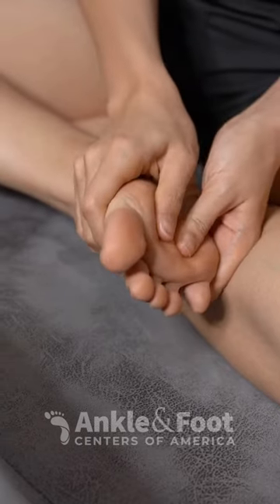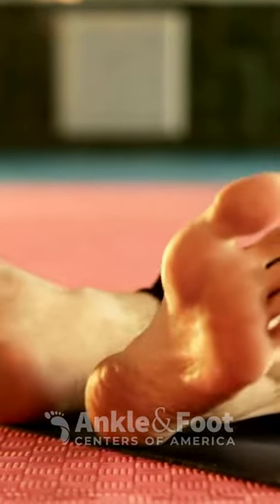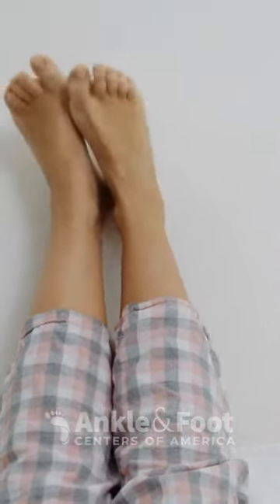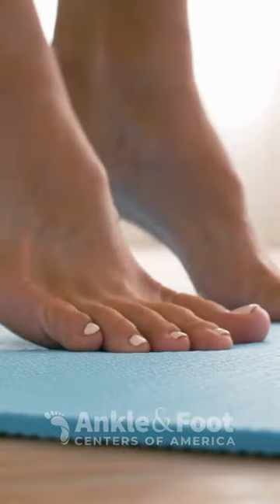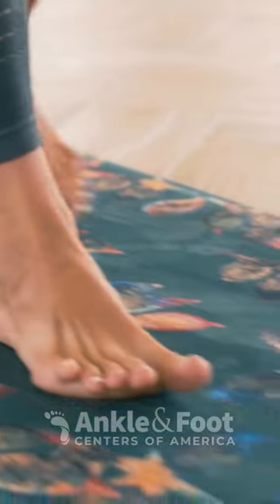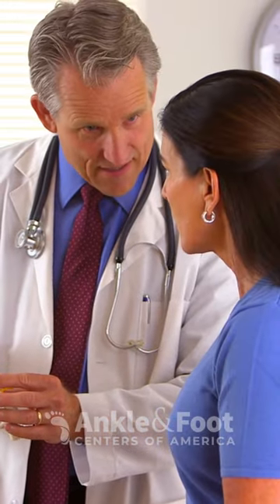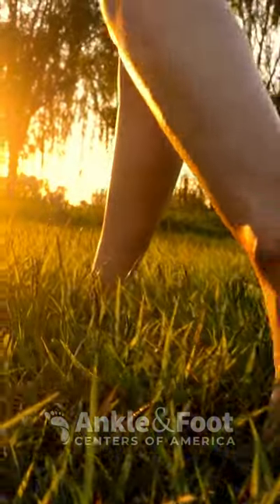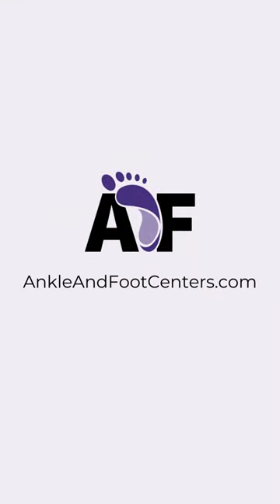Morton's Neuroma Exercises: Say No to Surgery | Ankle & Foot Centers of America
In this video, our certified physical therapist delves into a comprehensive list of exercises and stretches designed specifically for those dealing with Morton's Neuroma, a painful foot condition caused by an inflamed nerve.

Our expert will guide you step by step 🚶♂️ through the ins and outs of each exercise, ensuring you understand the correct techniques and execution to avoid further discomfort or injury. This video is not only informative, but interactive, helping you to actively engage in your recovery process.

From gentle toe stretches to strengthening calf exercises, this video covers a range of movements to help alleviate the pain associated with Morton's Neuroma and improve your foot health. Moreover, the video offers guidance on daily routines 🗓️, including advice on footwear and lifestyle modifications to help manage and potentially prevent future episodes.

Whether you've recently been diagnosed with Morton's Neuroma, or you've been struggling with it for a while, this video is designed to provide you with the knowledge and tools to assist you in managing your condition effectively.

Don't forget to like this video 👍, subscribe to our channel, and hit the notification bell 🔔 to stay updated with our latest content dedicated to helping you live a healthier, happier life.

Step up your foot health game with Ankle & Foot Centers of America!

Please remember that this video does not replace professional medical advice. It's always recommended to consult with a healthcare professional before starting any new exercise regimen.